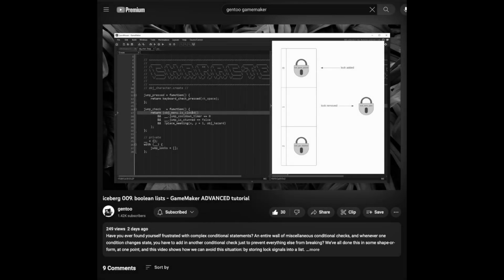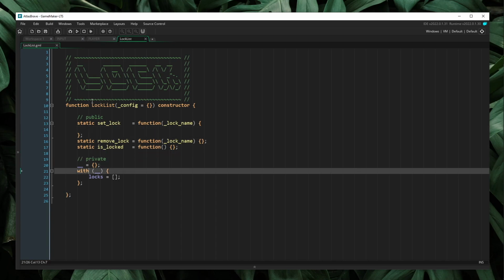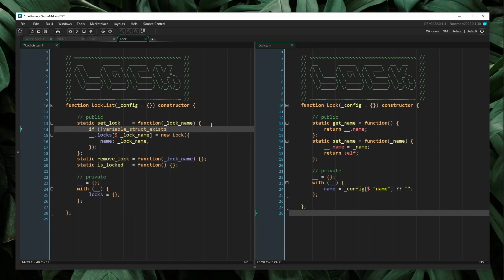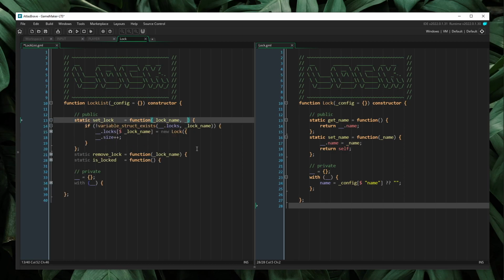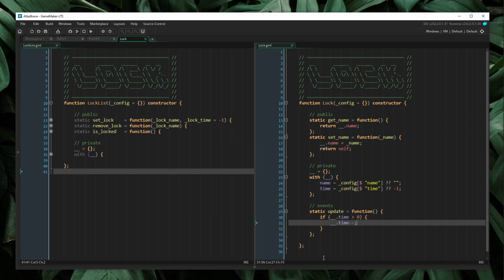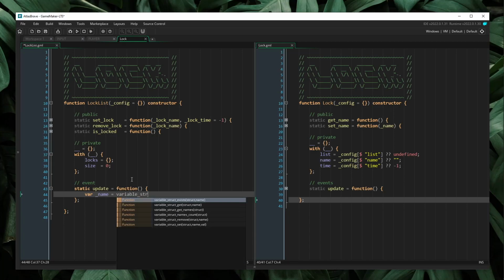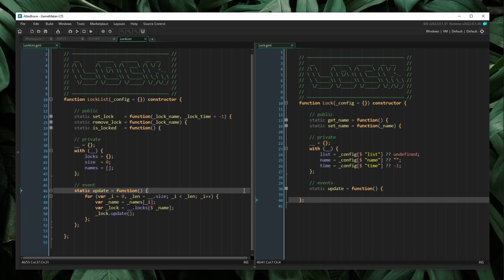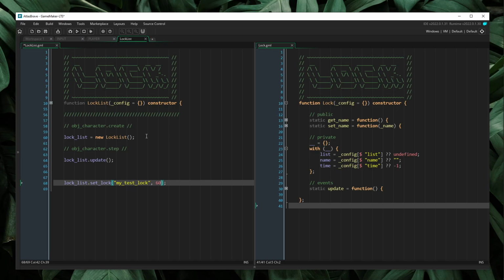iceberg 010: new LOCKLIST - GameMaker advanced tutorial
Continuing from the previous video, this is a formal class definition for Lock Lists. Implementing Lock Lists into their own definition makes it much easier to use this system, and to expand on it in the future.

This is the tenth video in a series that covers my custom library: iceberg. Before diving into the more complex topics though, it is necessary to cover some of the basic concepts that will be used throughout the series.

0:00:00 - intro
0:00:15 - title
0:00:20 - class setup
0:01:40 - sub class setup
0:02:13 - Lock() implementation
0:04:06 - lock duration
0:07:52 - optimization
0:09:36 - LockList() implementation
0:10:31 - outro